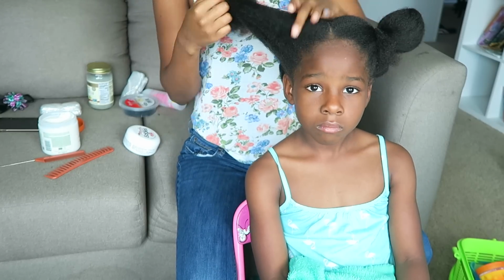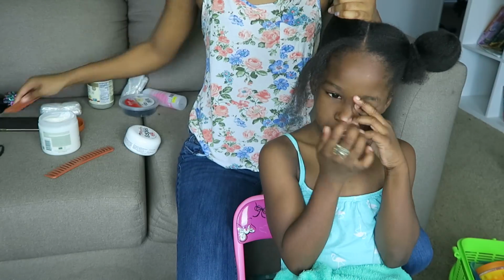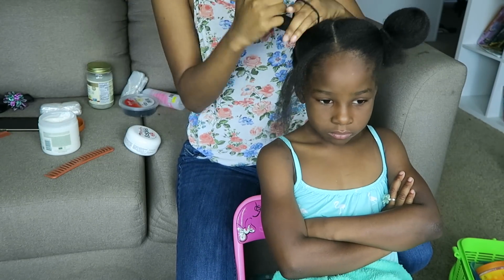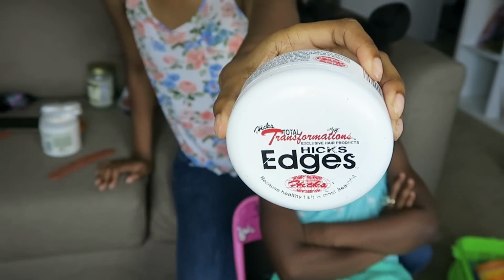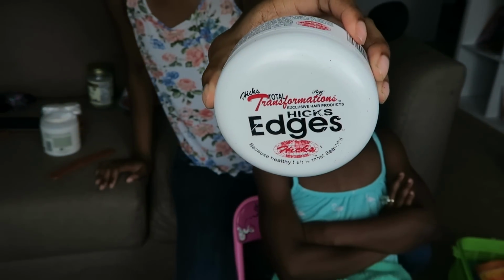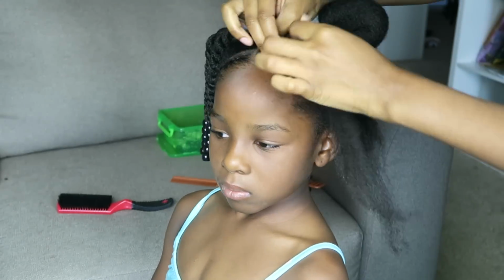Natural Kids: Back to School Hair Styles|| How to-4C|| Episode 3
Natural Kids: Back to School Hair Styles|| How to|| Episode 3

Hey Guys,

It's back to school time & I just wanted to show you guys how I style my daughters' hair. It's a SIMPLE, QUICK and EASY style that takes minimum effort because we know how crazy it can get when you're trying to get them out the door and off to school.

Music

Alvy - Alchimie, Pt. 2
Majestic Casual